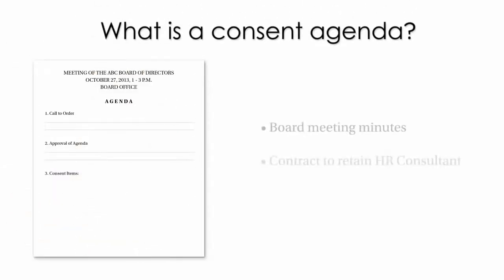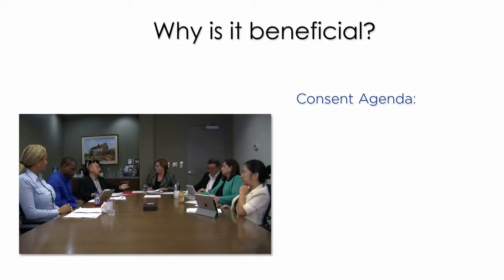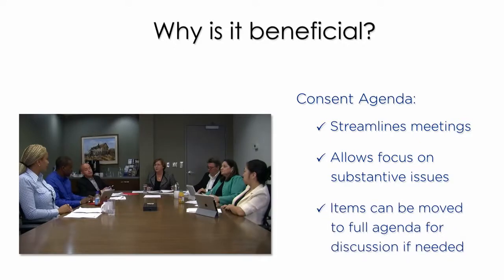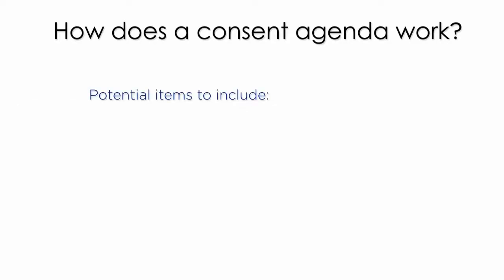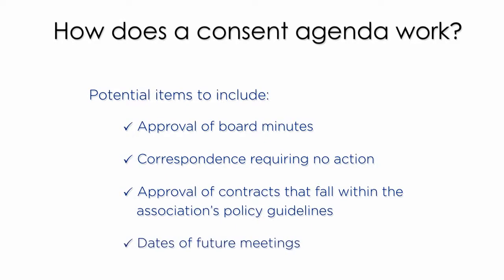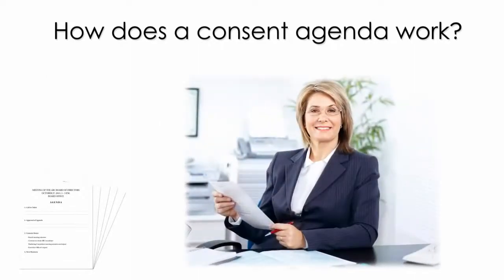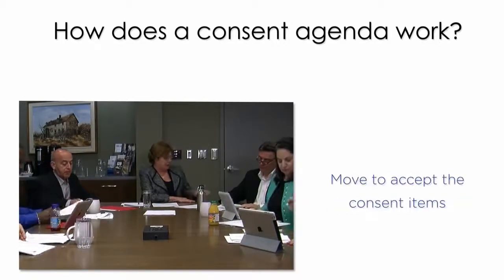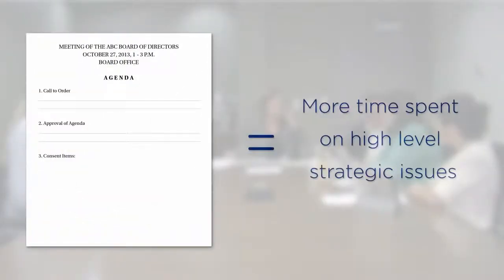Consent Agenda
Learn the basics about Consent Agendas.

Just-in-time Learning videos are designed for busy volunteers and association leaders. Lasting just a few minutes, each video covers one topic that volunteers need to know to be effective and productive. This Presiding Like a Pro series includes real-life scenarios in a board or committee meeting and covers topics that help volunteers make the most of their meetings.